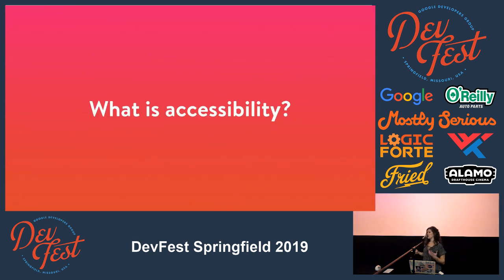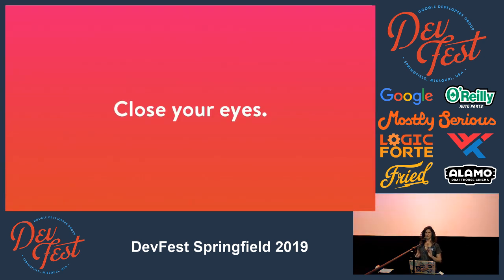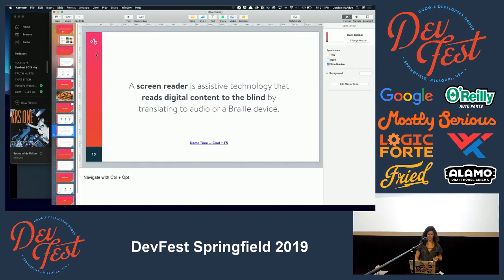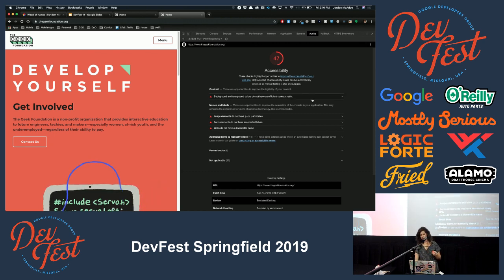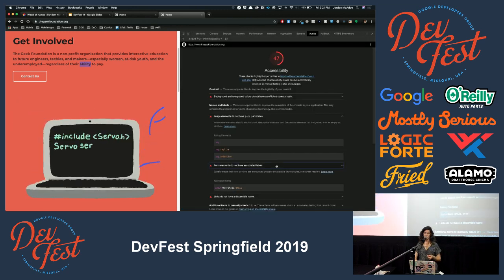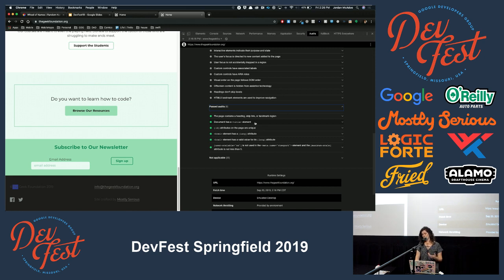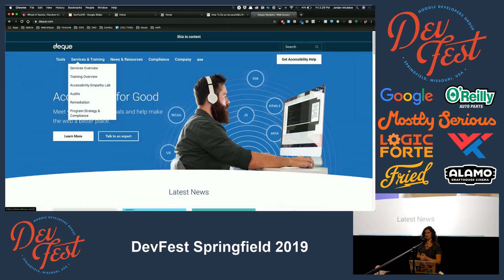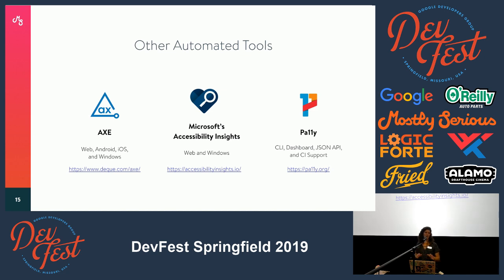Accessibility Audits in Chrome: Easy Steps toward an Inclusive Internet - Maranda Provance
Accessibility Audits in Chrome: Easy Steps toward an Inclusive Internet
Maranda Provance, Mostly Serious

Do you want to help make the internet a better place for all people? In this talk, you’ll be introduced to the accessibility audits built into Chrome’s dev tools. We’ll walk through the automated tests they provide as well as the helpful information they give on manual testing. By the end of the talk, you’ll have a high-level understanding of what accessibility is, why it matters, and how you can help people with disabilities make their way around the internet with ease. Let’s do some good!

Presented at Google DevFest in Springfield Missouri
Friday September 20th 2019